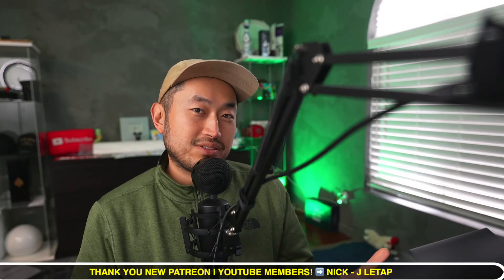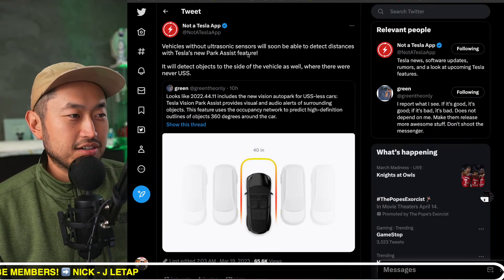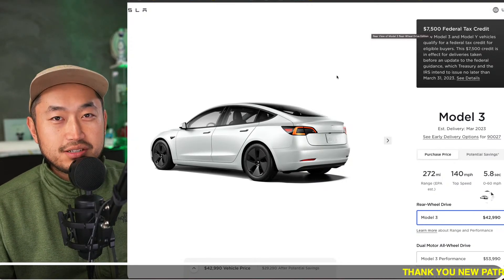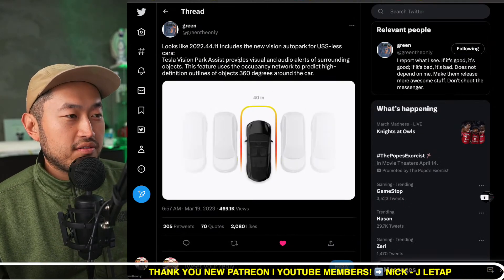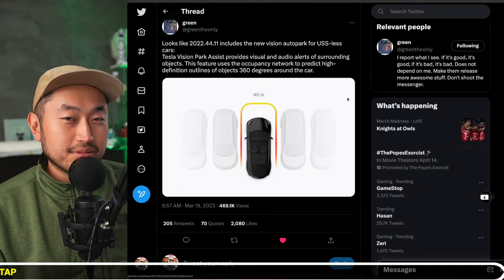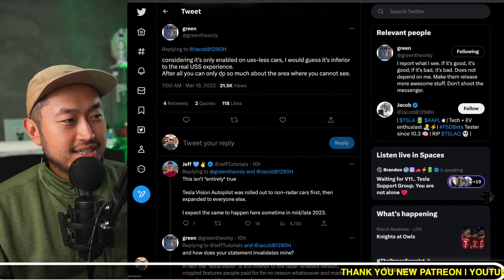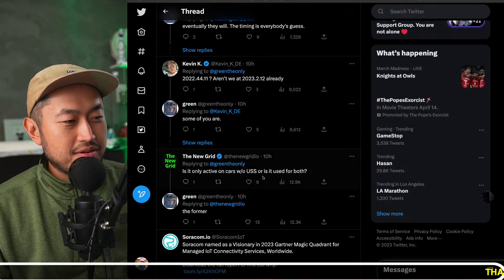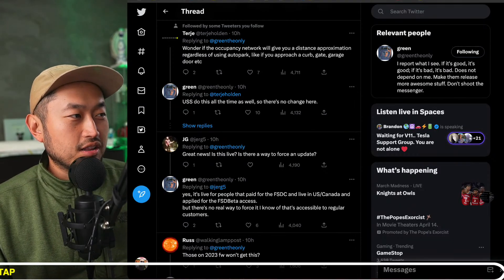BREAKING: TESLA VISION UPDATE FOR NON-USS CARS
✅CHECK OUT Tenet's EV-ONLY Financing ⬇️ Defer the $7,500 Tax Credit on your loan
FINANCING / REFINANCING AVAILABLE | LOWER YOUR PAYMENT $150+ 👇

BENEFITS for those who JOIN! 🥰

[equipment]

☻Camera I Use
☻2nd Camera I Use
☻Lens I Use
☻2nd Lens I Use
☻Mic I Use
☻Camera Car Mount I Use
☻ND Filter I Use
☻Mist Filter I Use
☻we film with this phone sometimes

[Tesla Model 3 Mods & Accessories]

Cheap Floor Mats
Noise Reduction Kit

financing, finance, leasing, interest, saving money, income, passive income, stocks, tsla, making money, drop shipping,